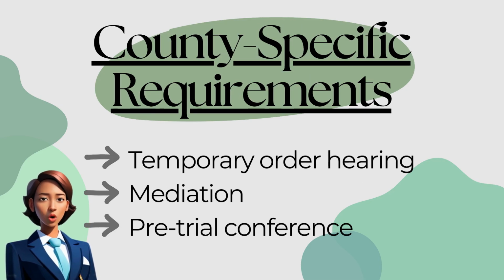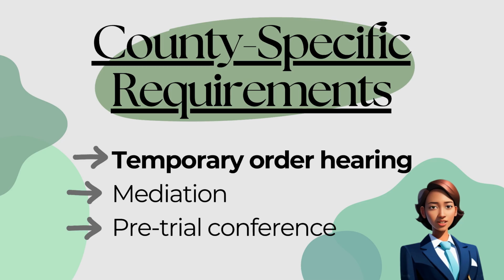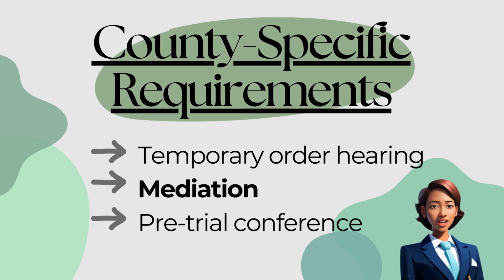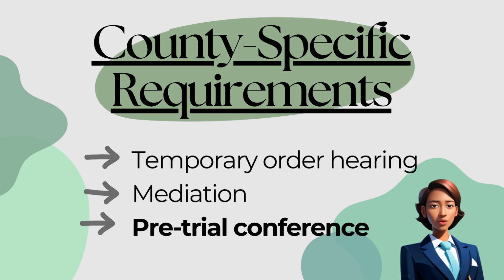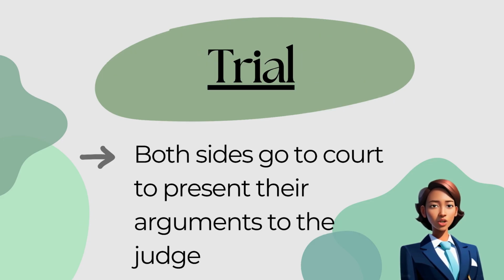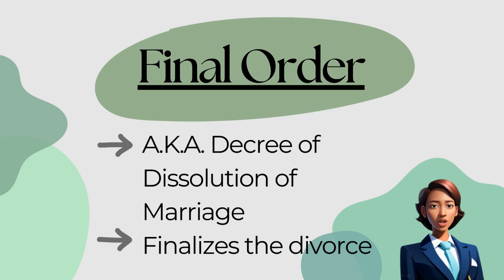What are the Steps of Getting a Divorce pt 2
In part two of this series, we’ll review the remaining steps of getting a divorce in Oklahoma after you have filed for divorce and provided service to your spouse of the legal proceeding, including:
The Answer
Discovery
Parenting Class (if children are involved)
Waiting period
Temporary Order Hearing, Mediation, or Pre-trial conference (County-specific)
Trial
Hearing for Final Order (Decree of Dissolution)
There may be additional steps you need to take once you have obtained the Final Order. Most divorce cases involve many steps, and each case will vary.

Local resource specialists in Oklahoma: 211